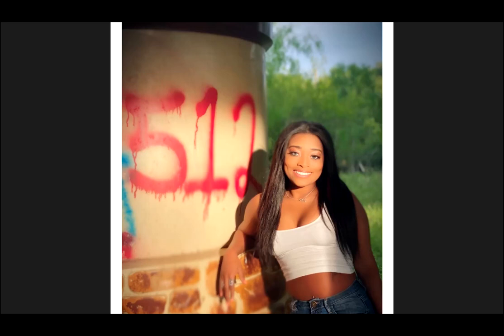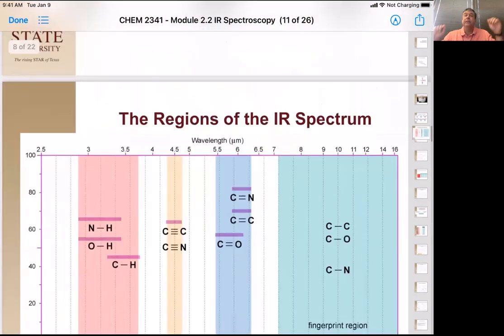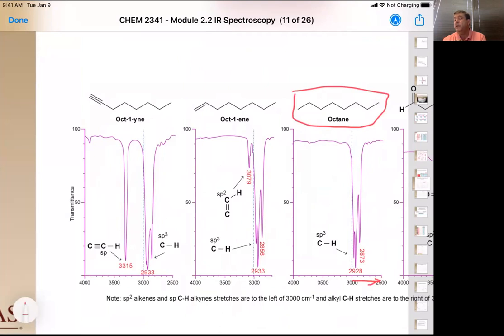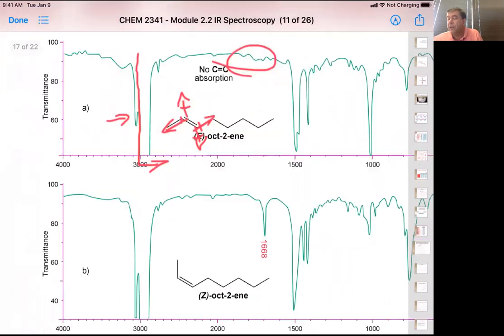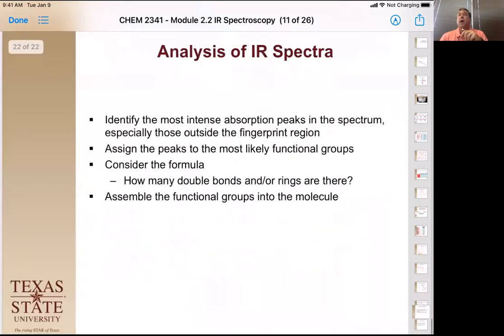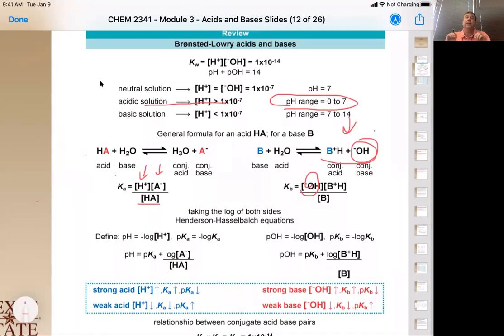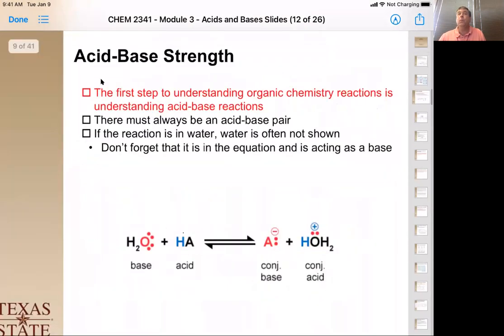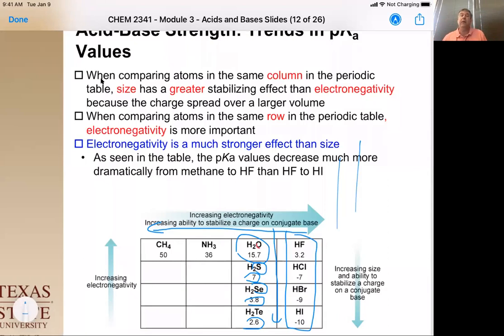CHEM 2341 252 Zoom Lectures February 8, 2021